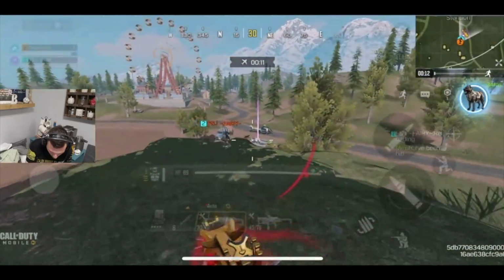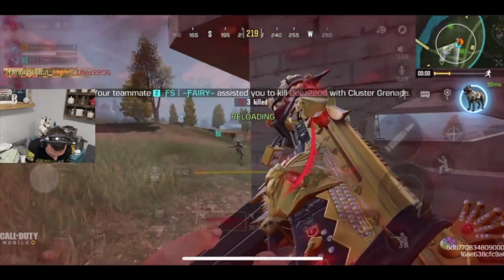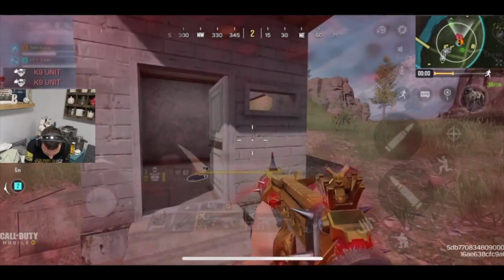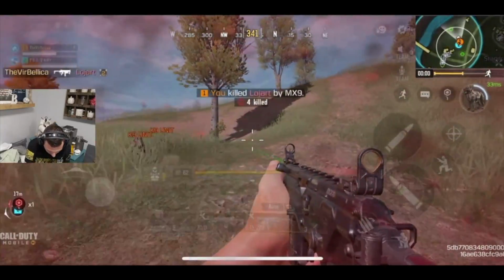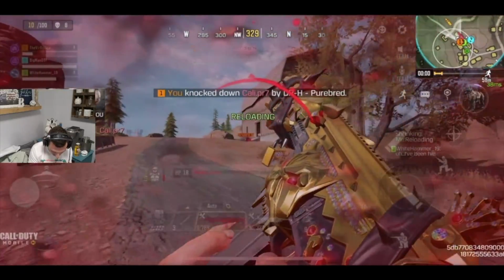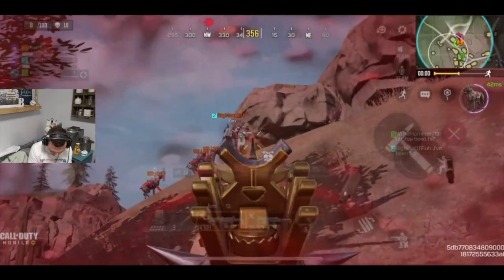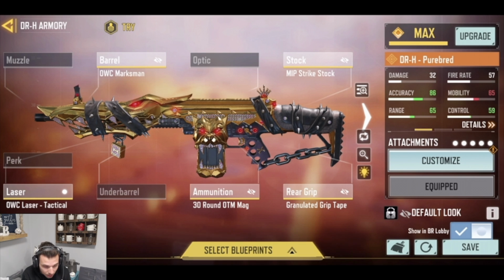THIS NEW DR-H IS INSANE! ( CALL OF DUTY MOBILE )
🔴 You can catch me live on twitch 5 days a week

ign: VirBellica